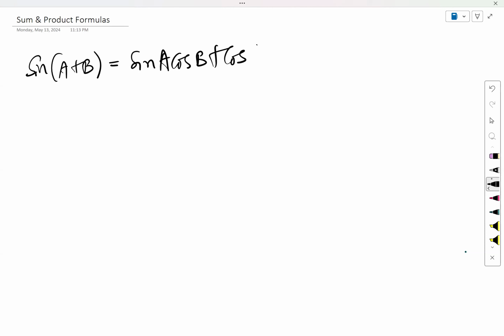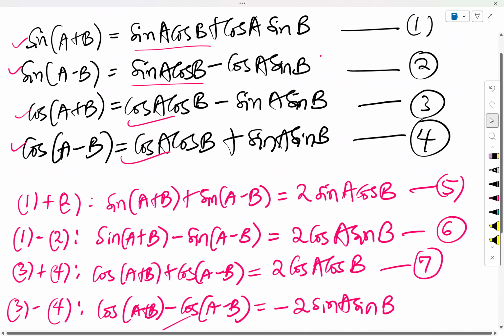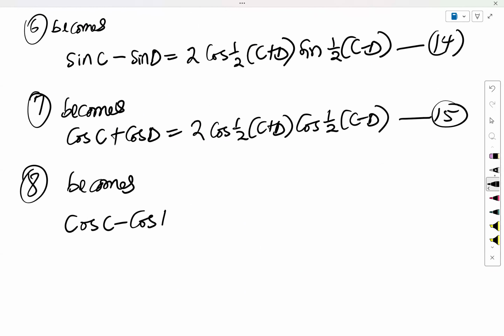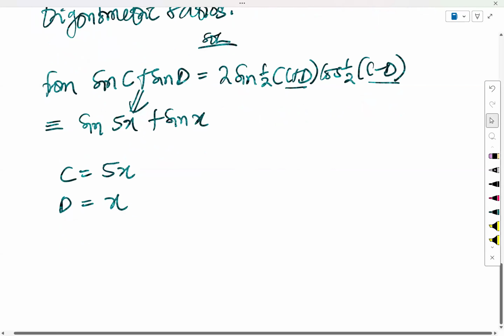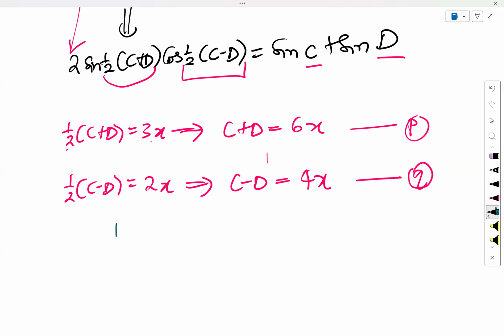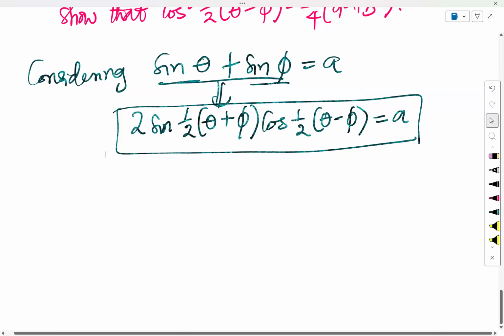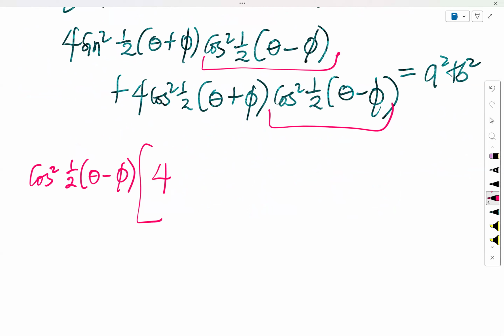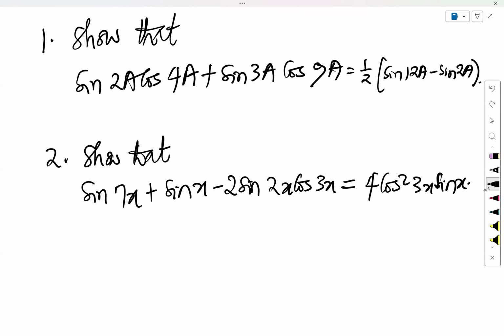9. Sum & Product Formulas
In this comprehensive tutorial, we delve into the sum and product formulas in trigonometry, indispensable tools for simplifying trigonometric expressions and solving various trigonometric equations.

We'll explain these formulas step by step, provide clear examples to illustrate their application, and offer valuable tips to help you master them effortlessly.

By the end of this video, you'll have a solid understanding of how to use the sum and product formulas effectively in trigonometry, empowering you to tackle challenging problems with confidence.